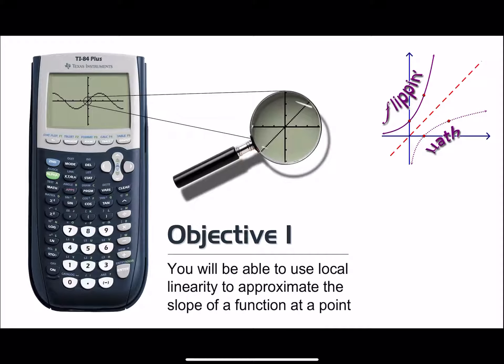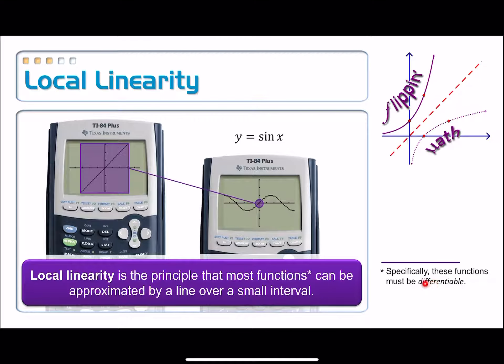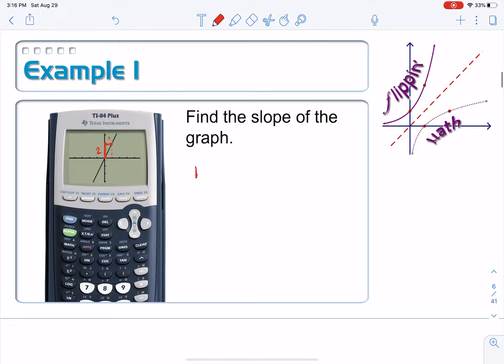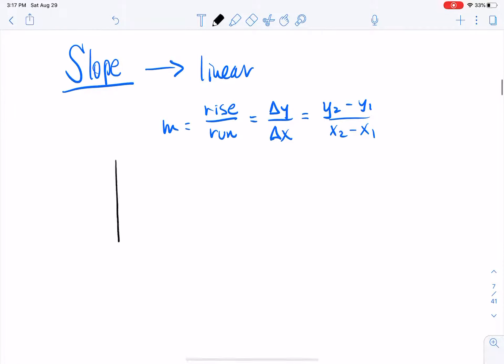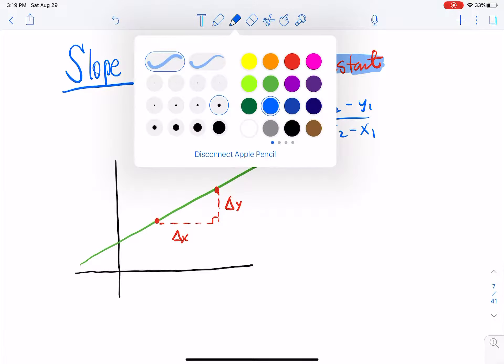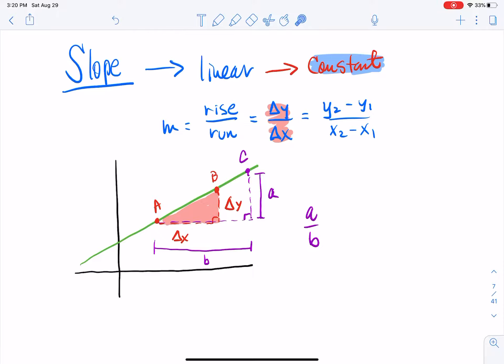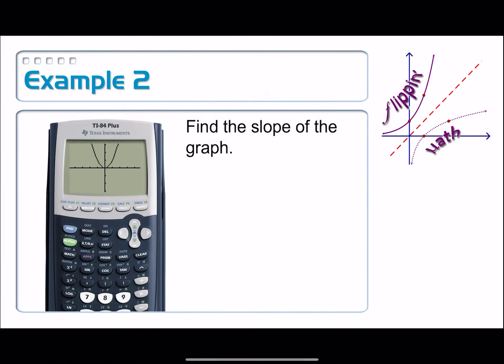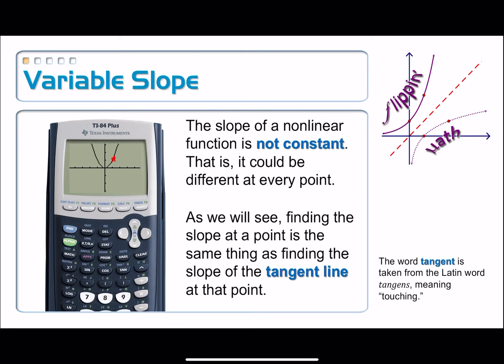2-1: Intro to Calculus, 01a